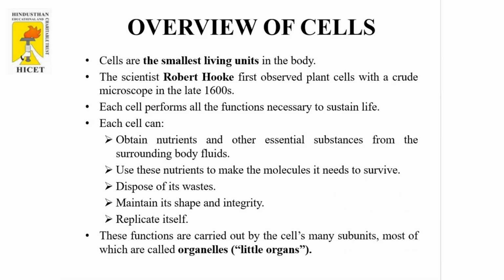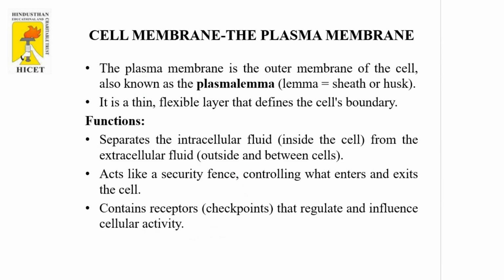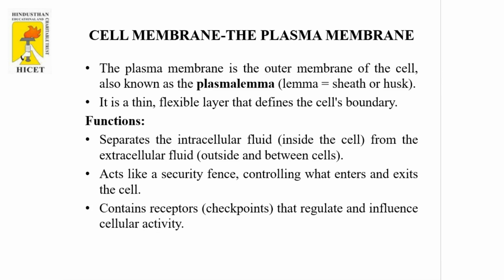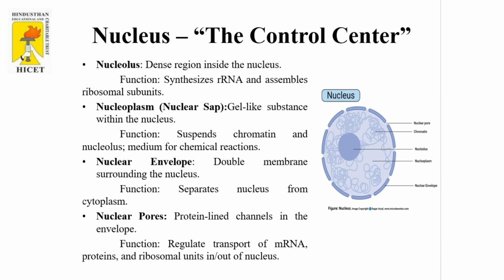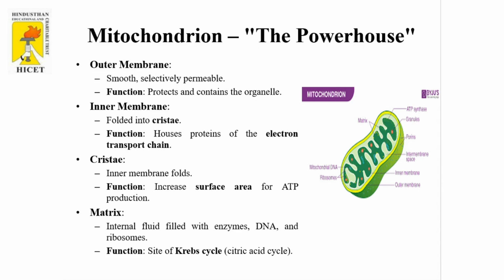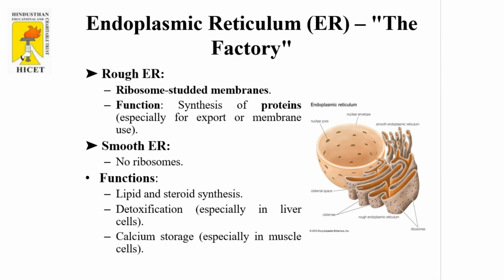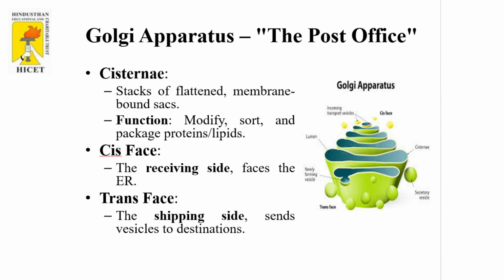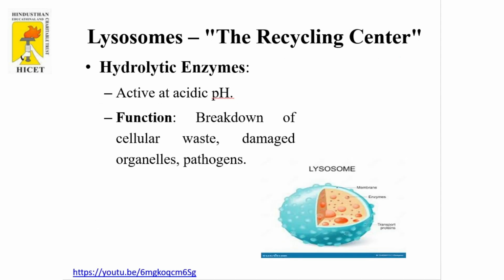HAP Structure of a cell